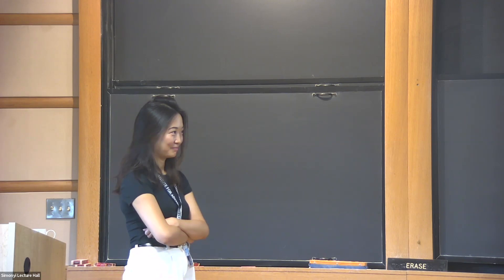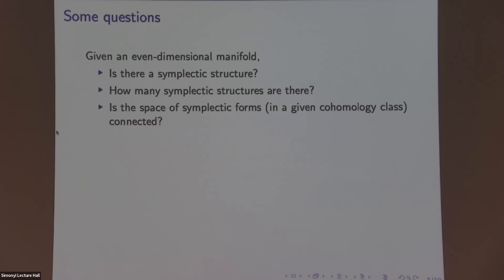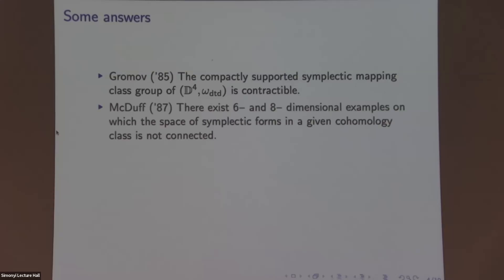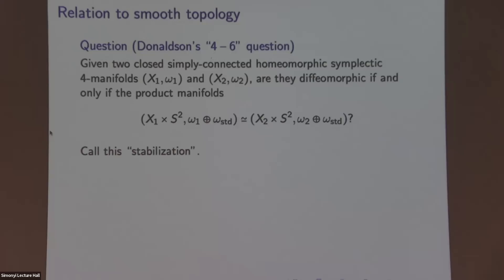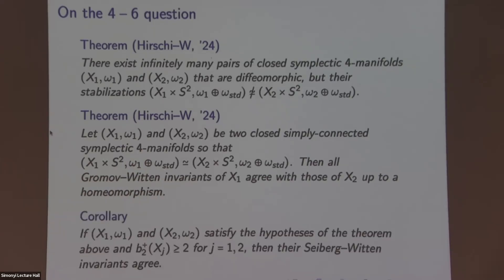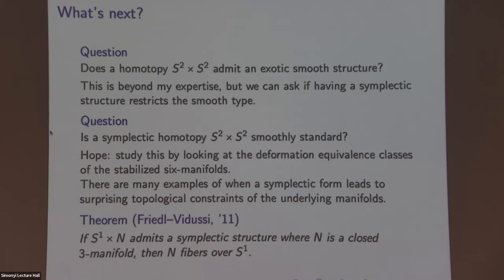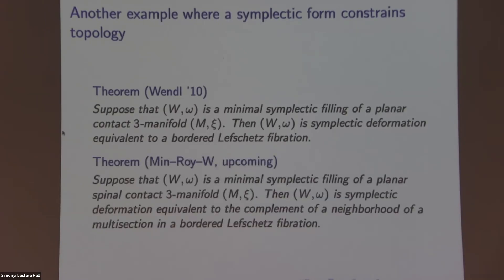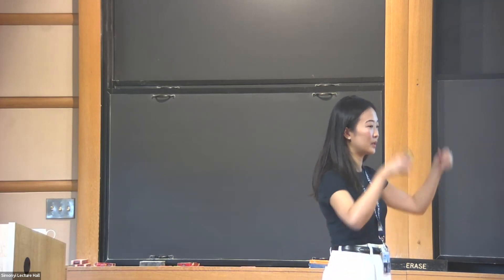Interactions Between Smooth and Symplectic Topology - Luya Wang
Topic: Interactions Between Smooth and Symplectic Topology
Speaker: Luya Wang
Date: September 25, 2024